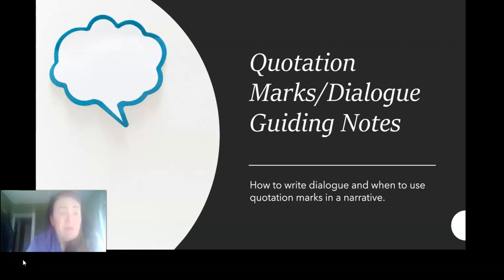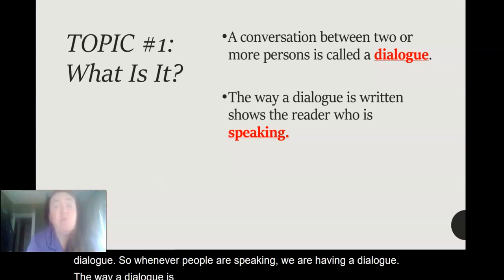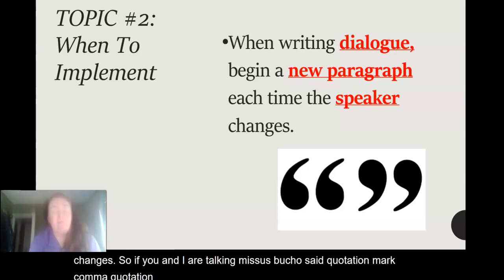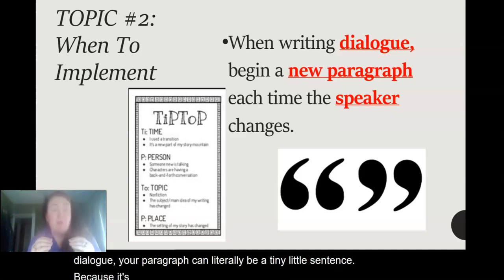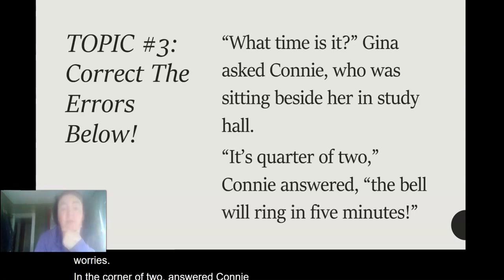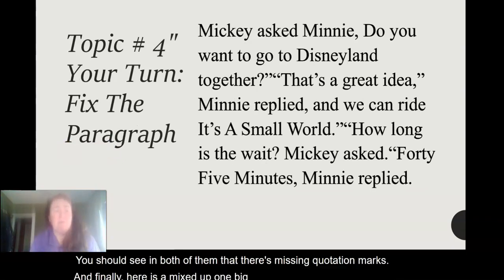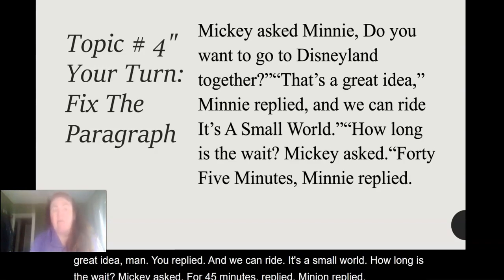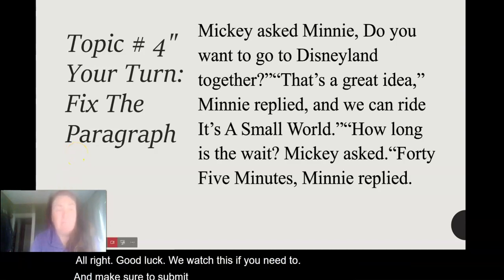Dialogue for Guided Notes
Explanation of Dialogue to be used with guided notes.